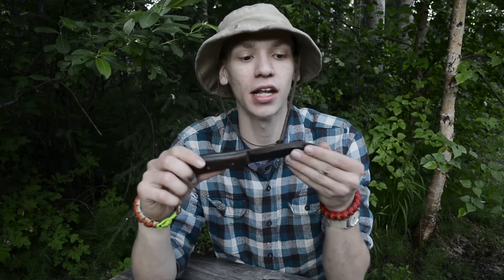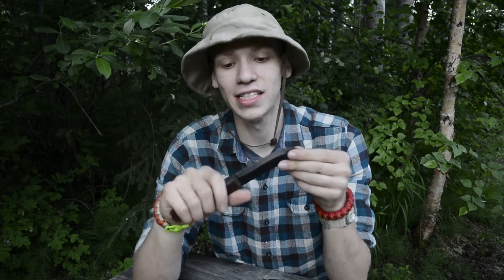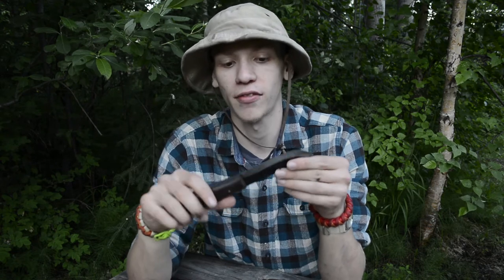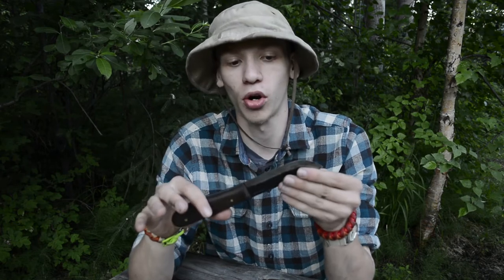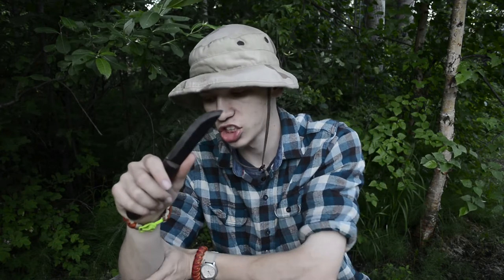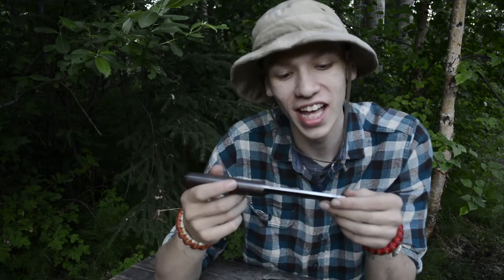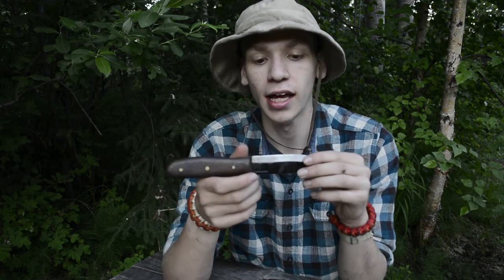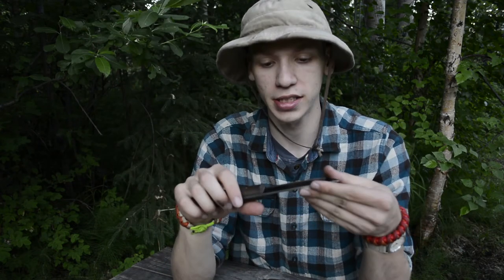What Knife You Should Choose as a Beginning Bushcrafter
So guys, in this video, we go over my personal favorite knife for bush crafters who are just beginning their journey into this harrowing adventure!

Alyeska bushcraft outdoors gear fun woodsman outdoorsman adventure adventurer video woods forester forest outside Alaska knives alaskan